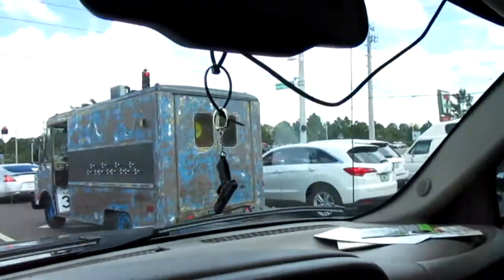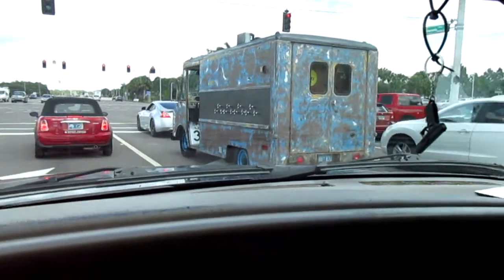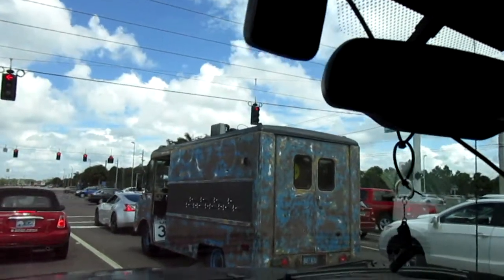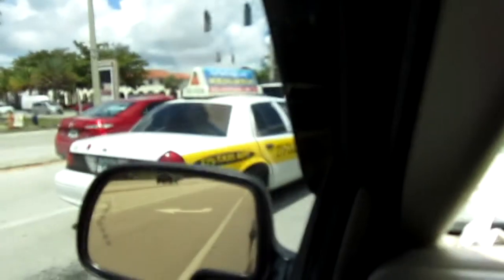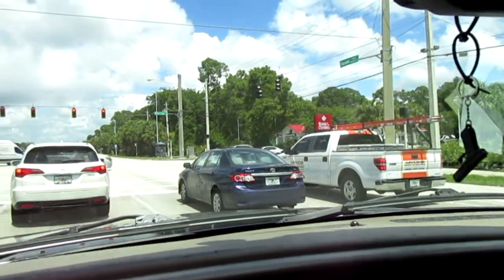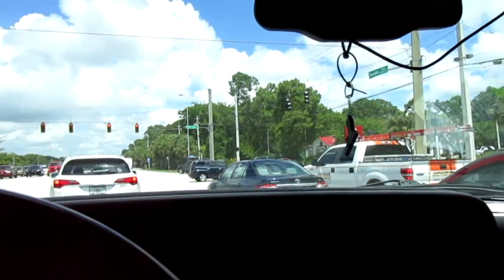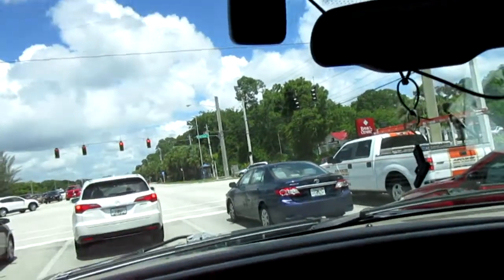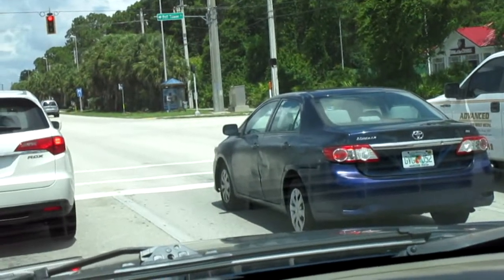Rat rod step Van + bad bodywork special